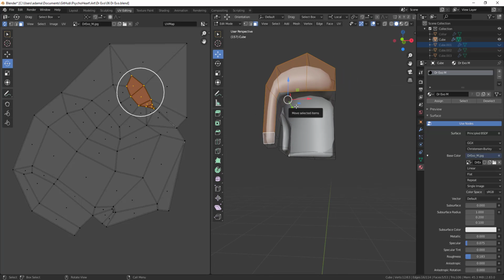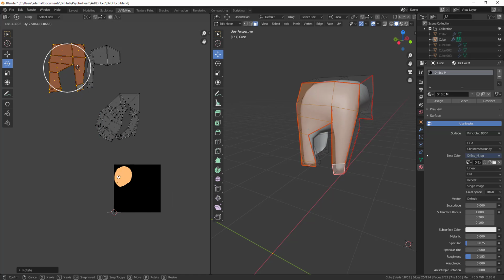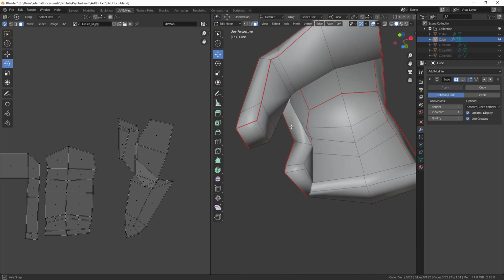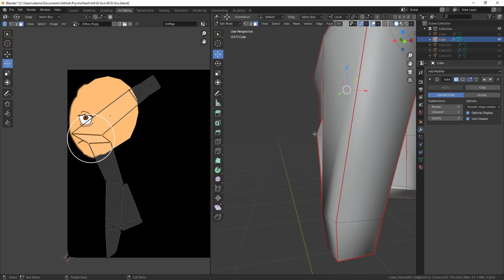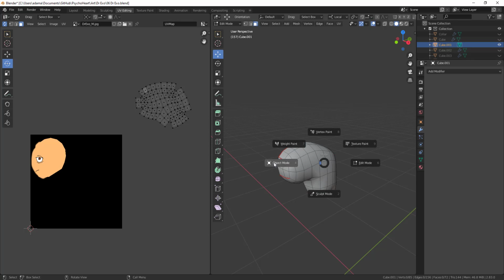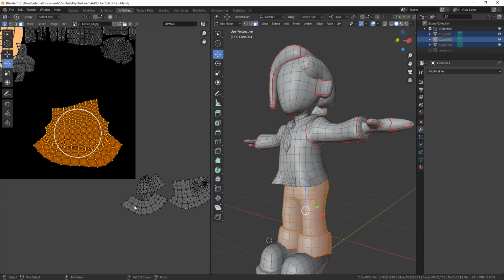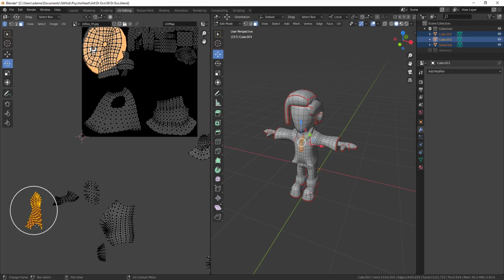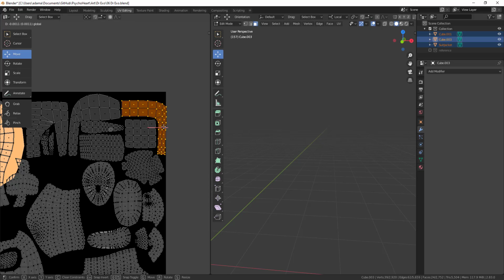18 Unwraping the Hair